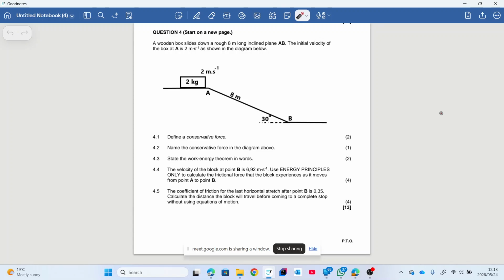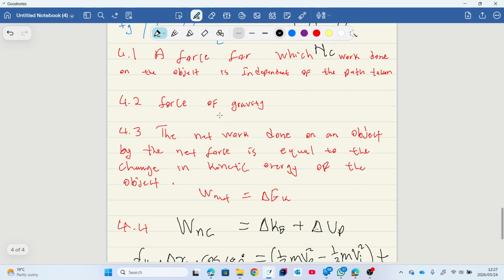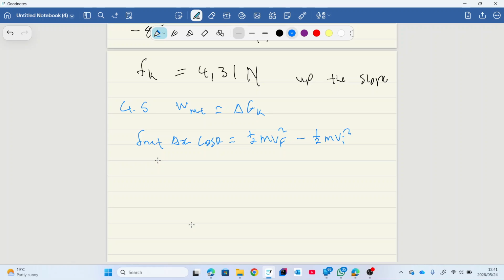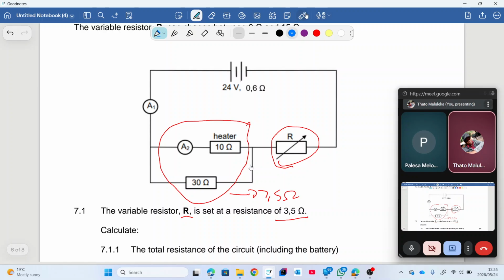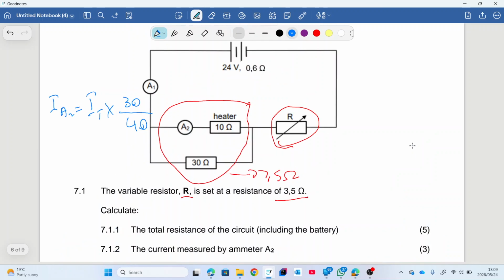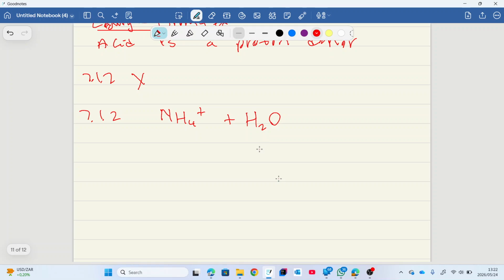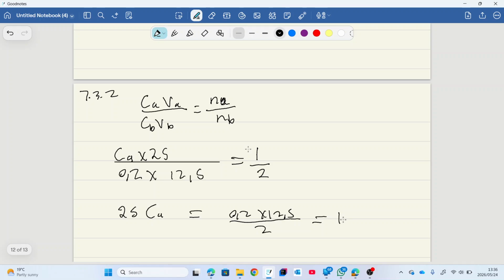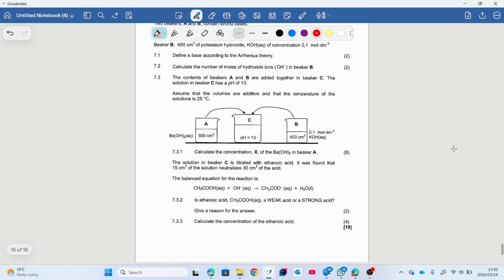Palesa 24/05/2026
work, electricity and acids and bases